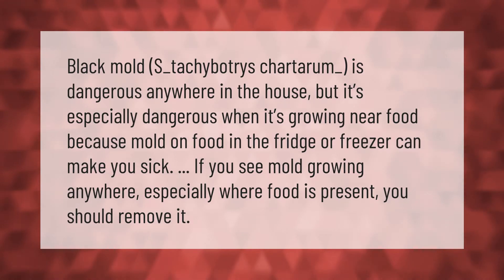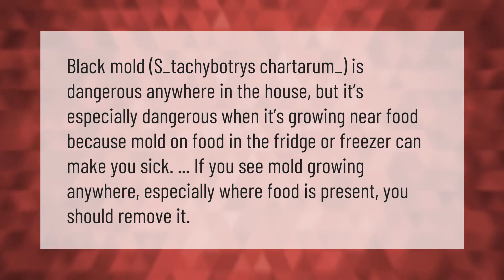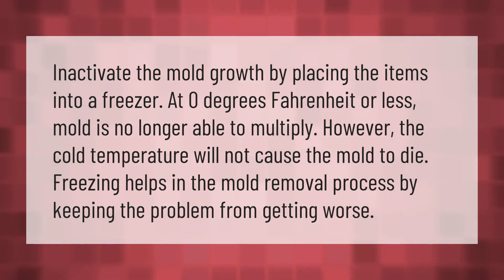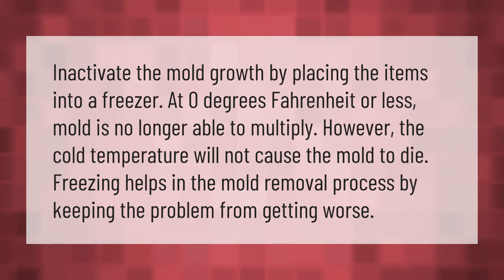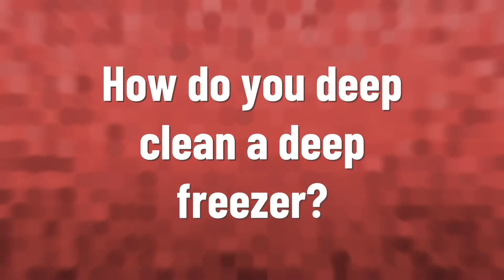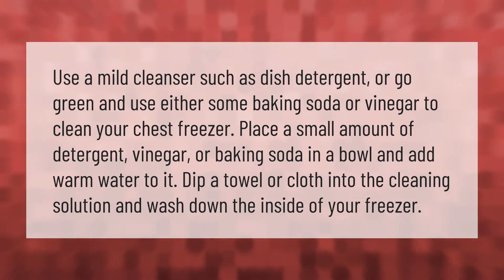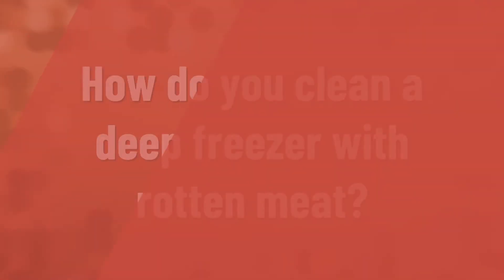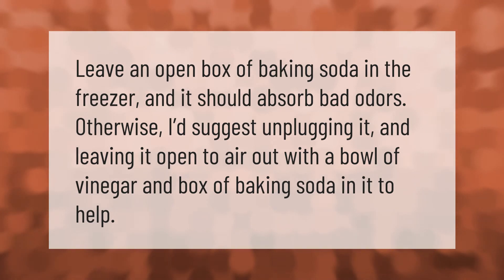Is freezer mold dangerous?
00:00 - Is freezer mold dangerous?
00:39 - Does the freezer kill mold?
01:11 - How do you deep clean a deep freezer?
01:43 - How do you clean a deep freezer with rotten meat?

Laura S. Harris (2021, January 31.) Is freezer mold dangerous?
    AskAbout.video/articles/Is-freezer-mold-dangerous-216919